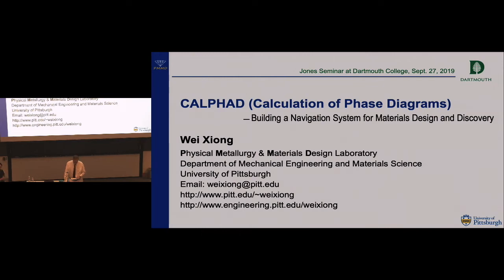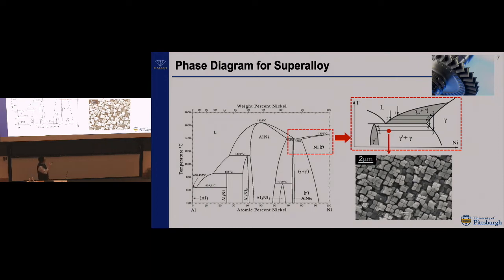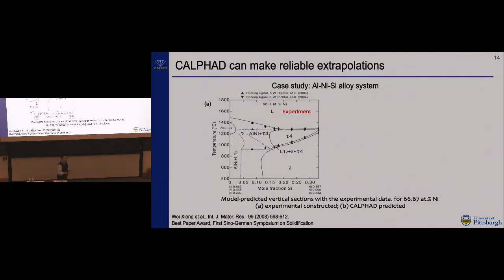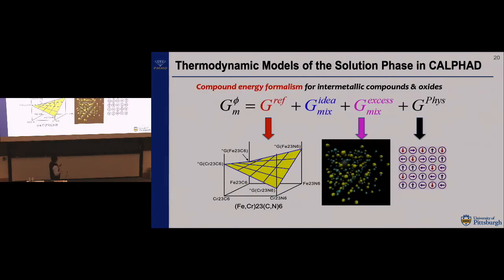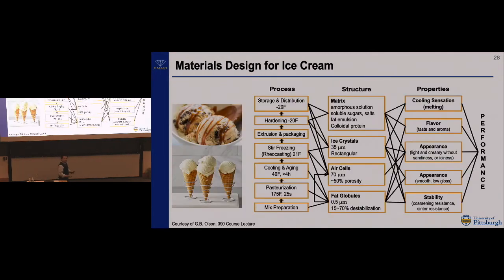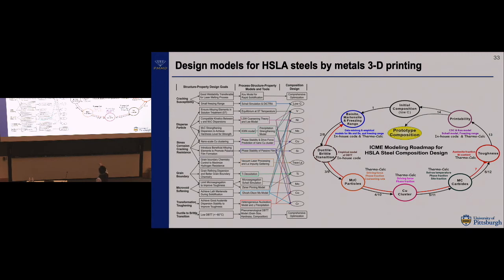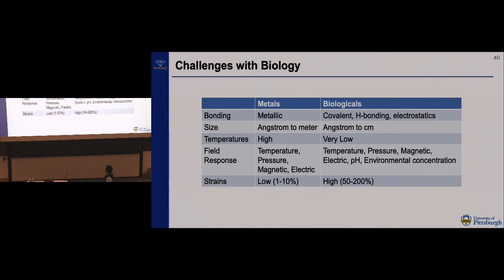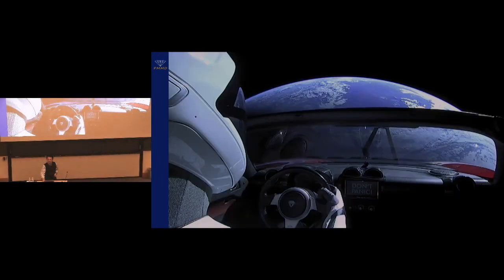CALPHAD: Building a Navigation System for Materials Design and Discovery (Jones Seminar)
"CALPHAD: Building a Navigation System for Materials Design and Discovery."
Jones Seminars on Science, Technology, and Society.
Wei Xiong, Assistant Professor, Pittsburgh University.
9/27/2019

CALPHAD (Calculation of Phase Diagrams) has been widely used in the alloy research providing thermodynamic and kinetic information as the basis of the integrated computational materials design. Thanks to the versatile application in alloy innovations and deployment, CALPHAD has been developed far beyond its initial functionality for phase diagram calculations. It can be applied by combining with other physical models to enhance the predictability on the process-structure-property relationships. In this talk, we will first get familiar with the phase diagrams and CALPHAD. The on-going efforts of establishing an integrated computational materials design framework will be introduced to demonstrate the CALPHAD-based alloy design and materials discovery. The case study on the CALPHAD modeling of the Fe-Ni alloys illustrates the importance of magnetic ordering energy in the metastable phase prediction in steels. The work on additive manufacturing emphasizes the essential integration of CALPHAD modeling with other tools of mechanical engineering for a successful design. Importantly, the CALPHAD method is not limited to the application of metals and alloys. Thermodynamic modeling of martensitic phase behavior in bacterial flagella indicates the possible extension from the Materials Genome to biology through the CALPHAD methodology. Under the interdisciplinary collaboration, the CALPHAD-based methods are ready to integrate and serve as a navigation system for accelerated materials discovery and design.